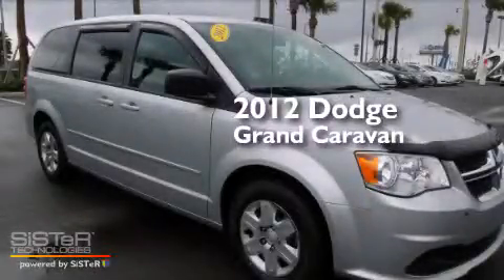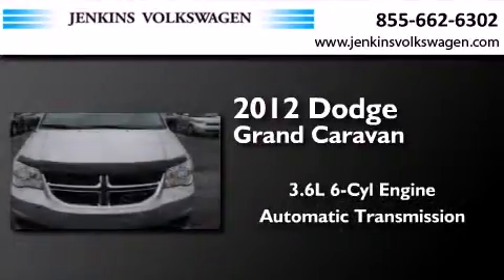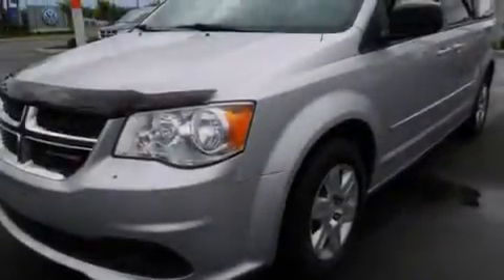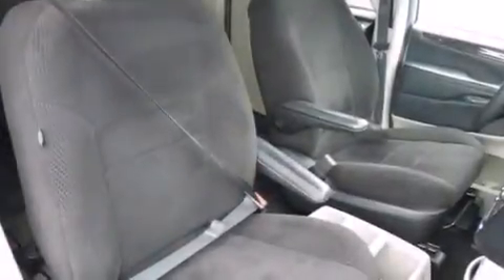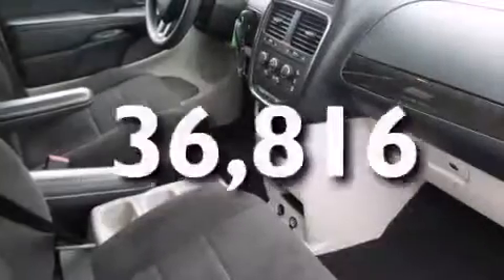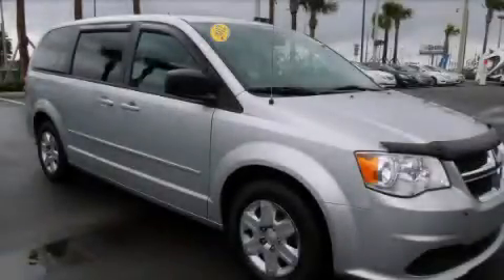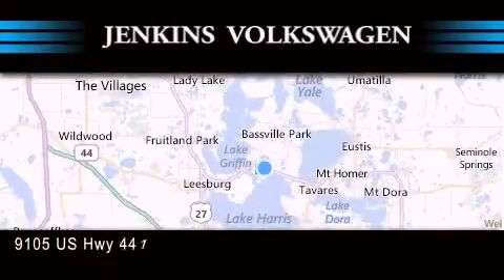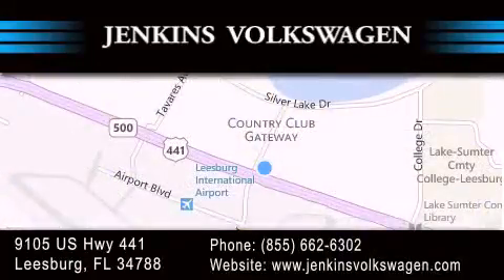2012 Dodge Grand Caravan Leesburg FL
We have been honored to serve the Leesburg FL area , we promise that your experience at our dealership will exceed your expectations ! Year : 2012 Make : Dodge Model : Grand Caravan Engine : 3.6L V6 24V MPFI DOHC Flexible Fuel Trans . : a Exterior : Silver Miles : 36,816 Stock : VT1793A Jenkins Volkswagen of Leesburg 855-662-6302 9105 US Hwy 441 Leesburg , FL 34788